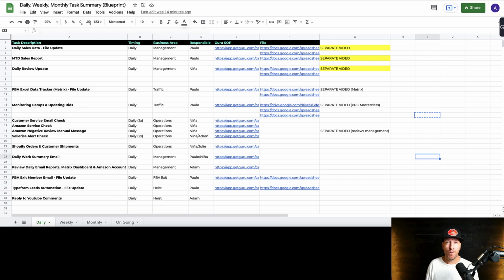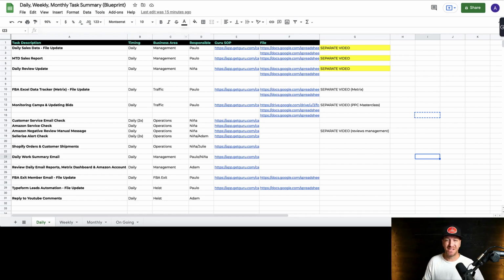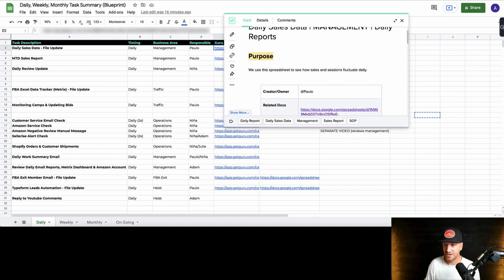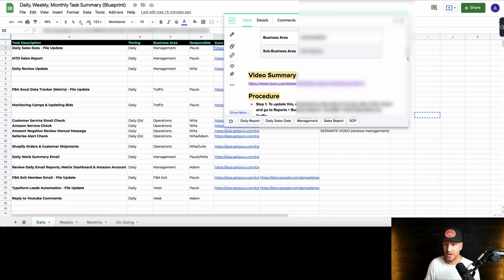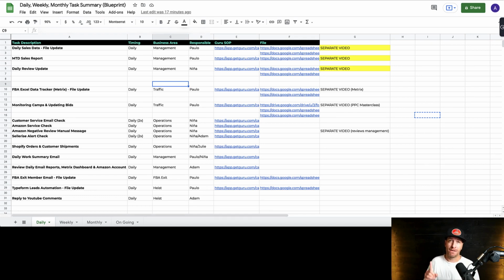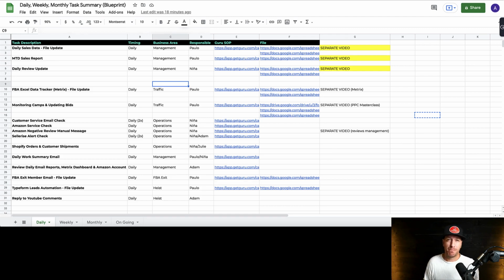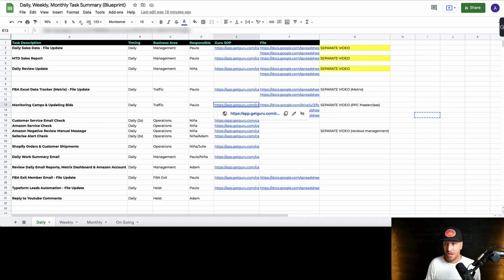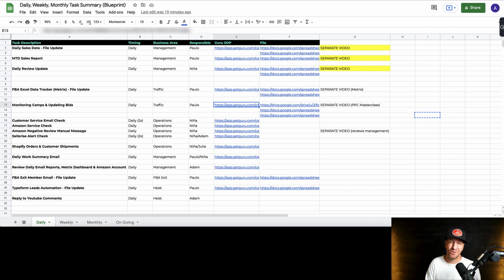7 1 1 Daily Dashboards & Tasks